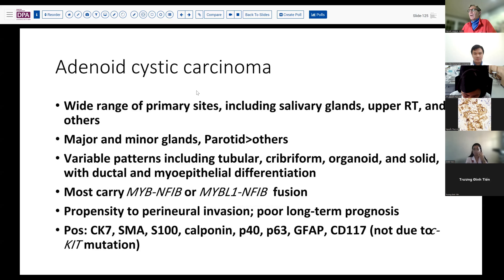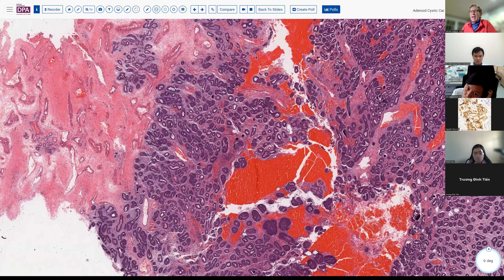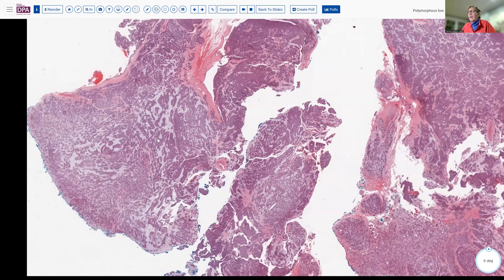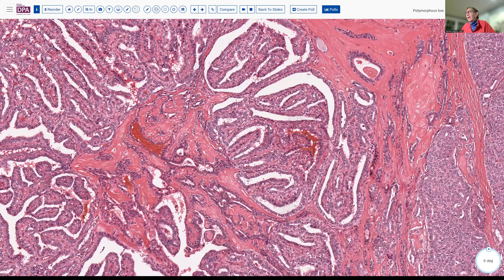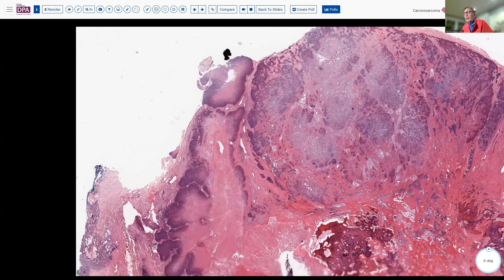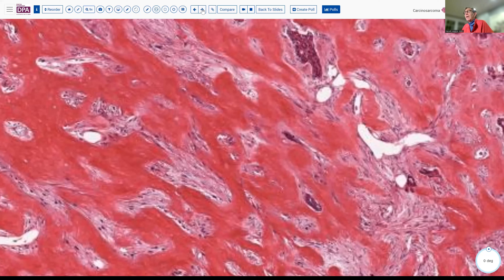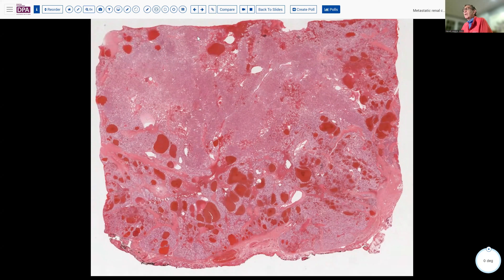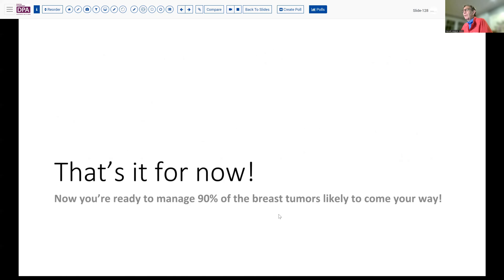Salivary Gland Tumors, p3- Hospital 103 Series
In this video we cover adenoidcystic, lymphoepithelial, acinicCell, secretorycarcinoma and a few other related entities.
The complete digital slide set is available to review, courtesy of the digitalanatomicpathologyacademy and DigitalpathologyAssociation